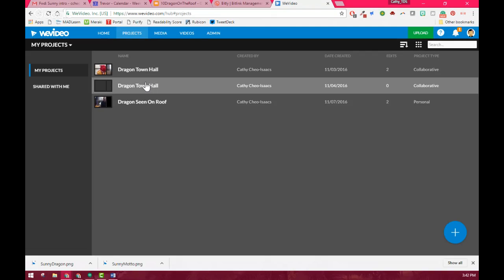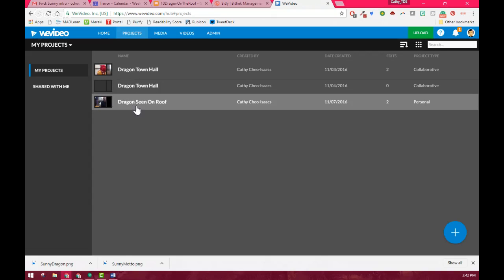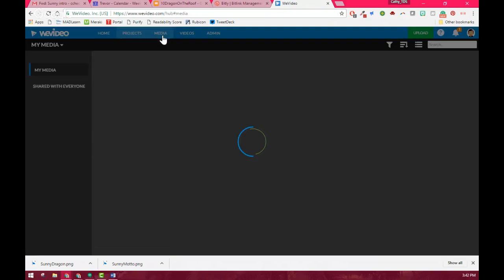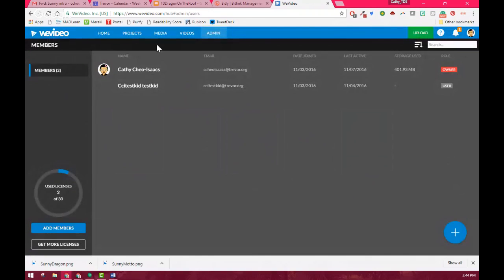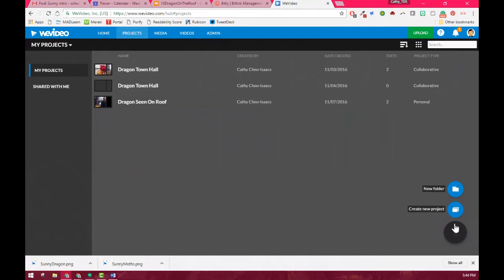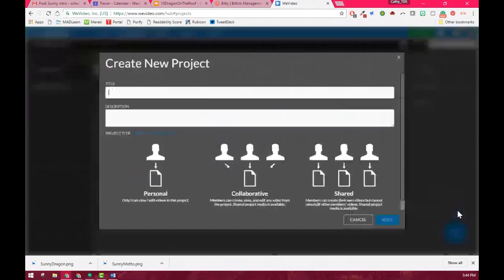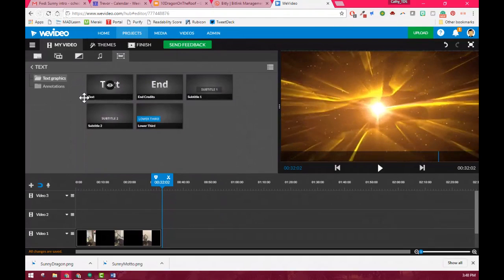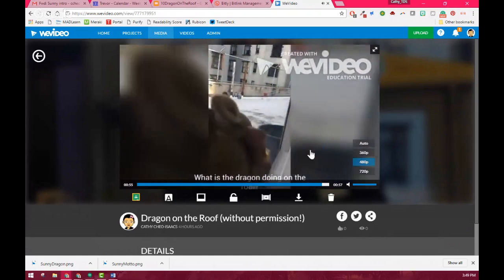Tiara Tech Episode 12- Collaborative Video Editing with WeVideo